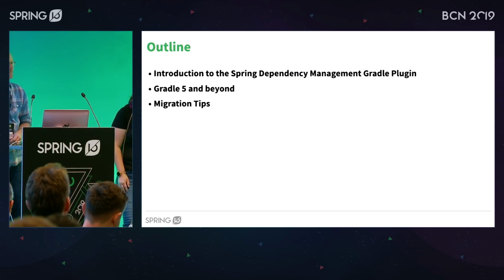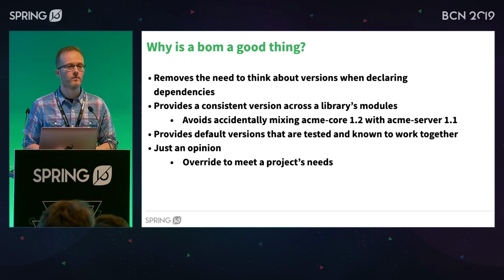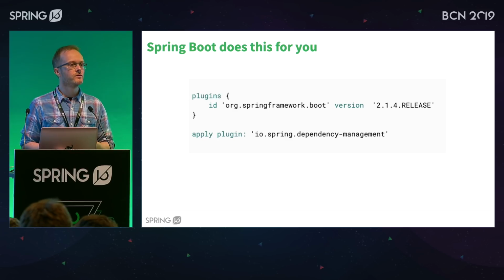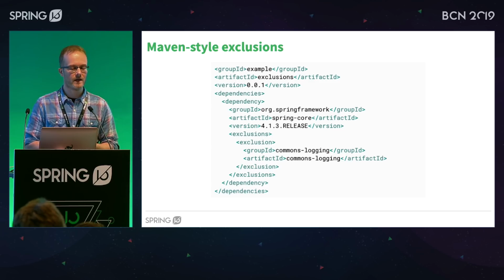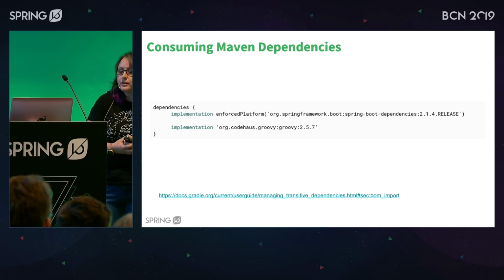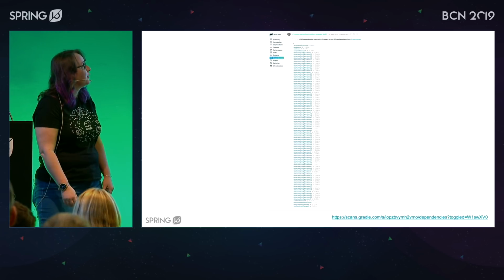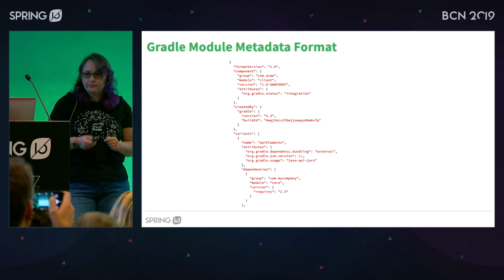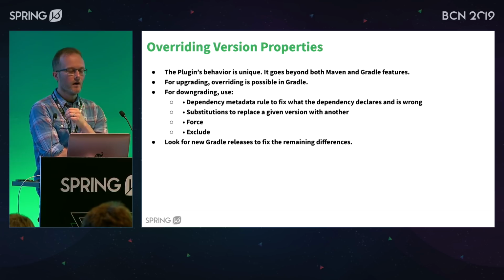Managing Dependencies for Spring Projects with Gradle by Jenn Strater and Andy Wilkinson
Managing dependencies is hard. For Spring projects, Gradle and Maven are just two of the tools we can use to help make dependency management easier. They both handle dependency management effectively, but in very different ways. For example, Maven uses BOMs, and, until recently, Gradle didn’t have an equivalent concept. Because of this and other differences, the Spring Dependency Management plugin was created so that Gradle users who already knew Maven could manage dependencies in a way that was familiar to them.

For earlier versions of Gradle, the plugin’s version enforcement and dependency exclusion features were revolutionary and led to the Spring Dependency Management Plugin’s popularity in the Spring ecosystem and spread to other JVM-based communities such as Android. Now that Gradle 5.X includes native BOM support, users can replace parts of the plugin and take advantage of the productivity gains of the native support.

In this session, we’ll go over some basic use cases for Gradle native BOM support and show you how to use it to manage the dependencies of a Spring Boot application. We’ll also look at some scenarios where you’ll still want to use the Spring Dependency Management Gradle plugin.